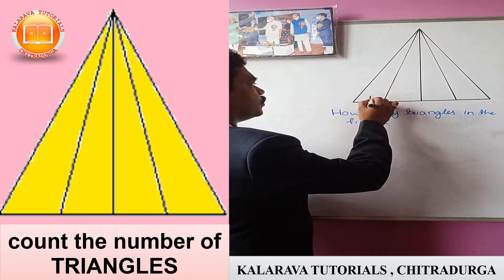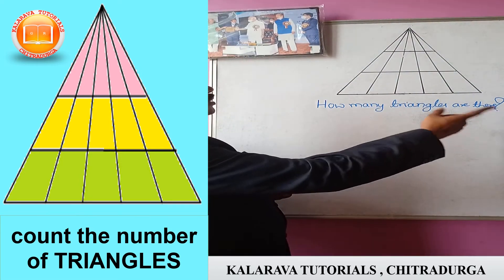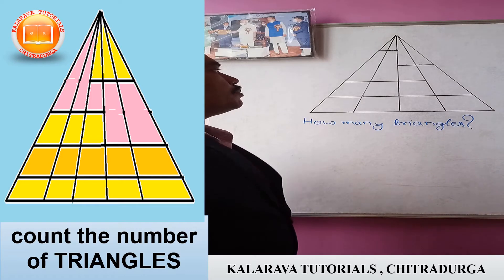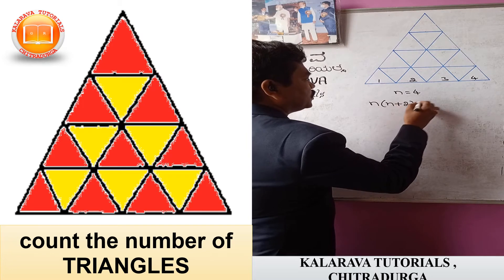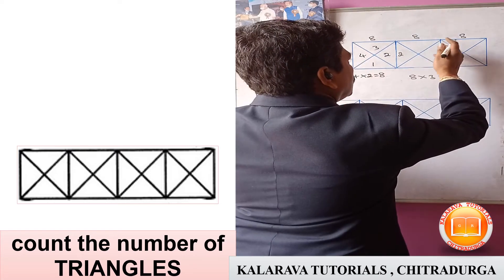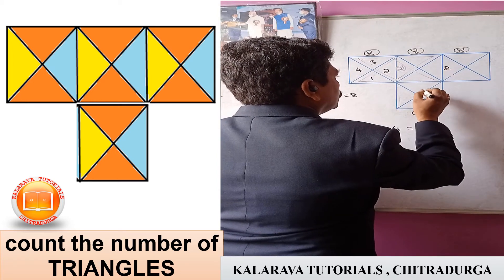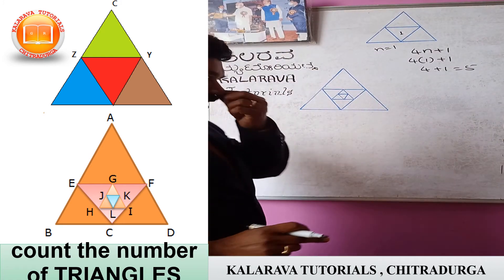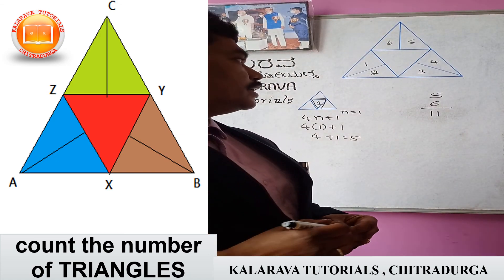COMPETITIVE EXAMS| NTSE | NMMS |GMAT|FDA/SDA/PSI/TET/NUMBER OF TRIANGLES|EASY TRICKS|NAVODAYA|CET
In this video it is explained that how to count the number of videos in easy methods for competitive exams like TET/nmms/NTSE/SDA/FDA/PSI/TET/ CET For continuous video "SUBSCRIBE" the Channel & get notifications.